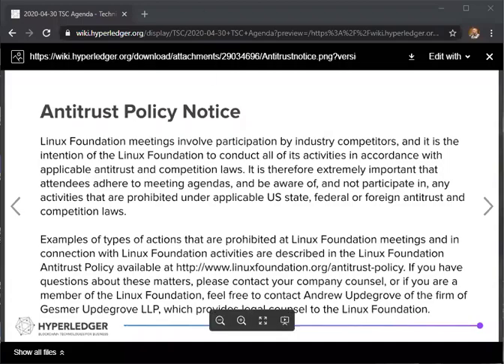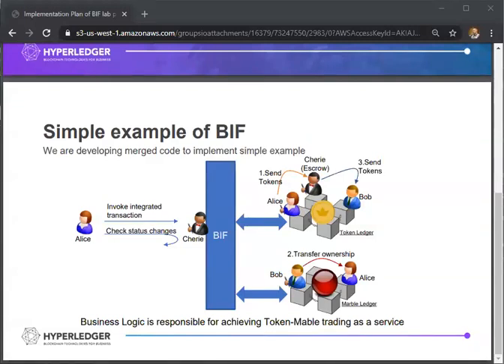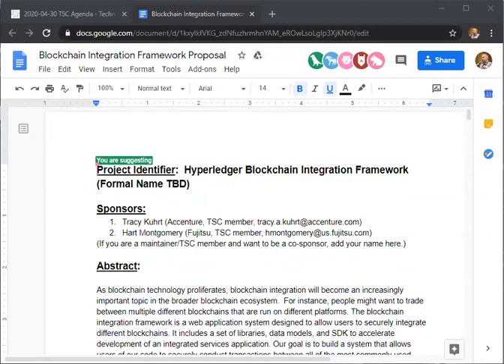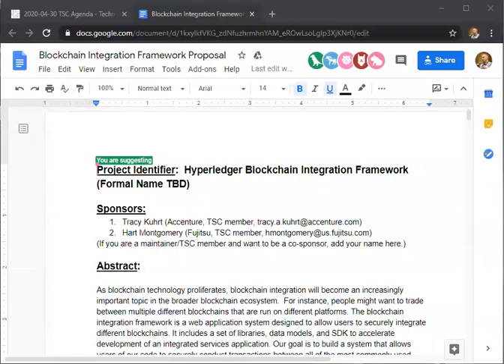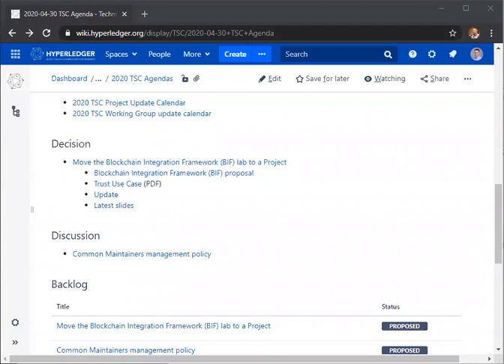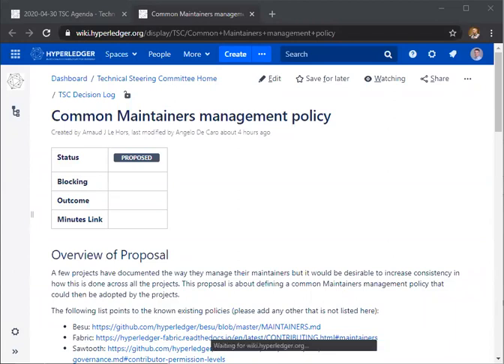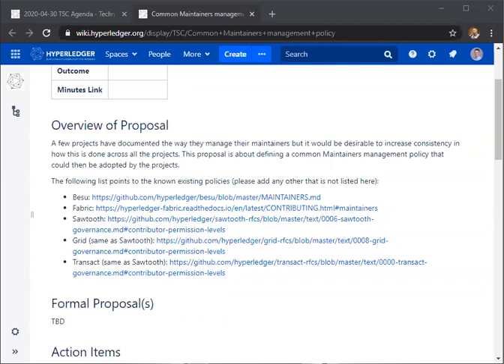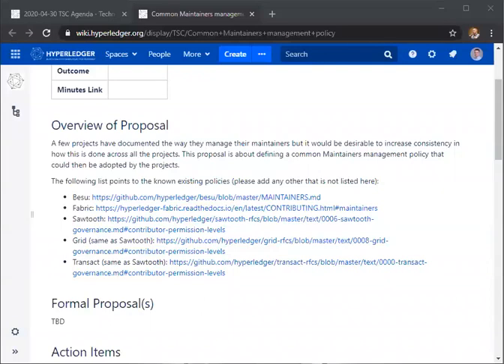2020 04 30 TSC Meeting